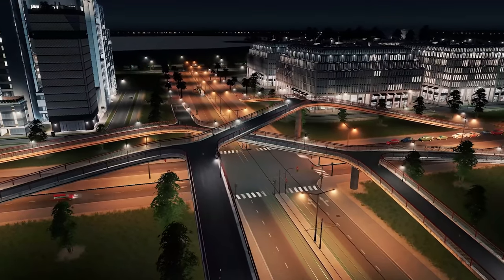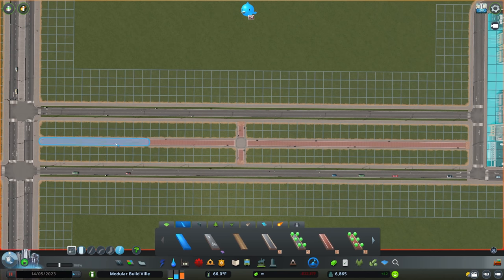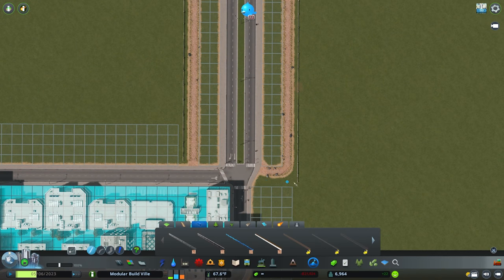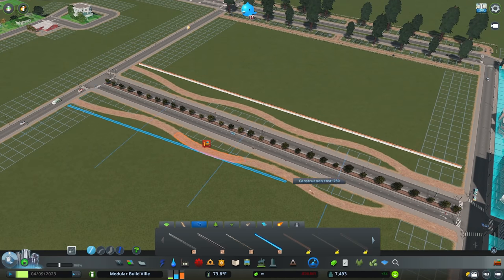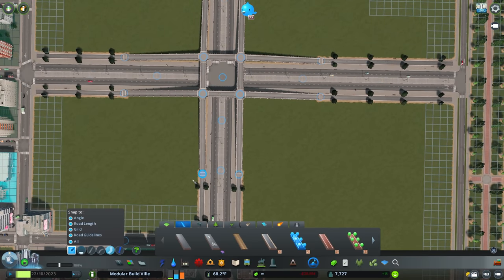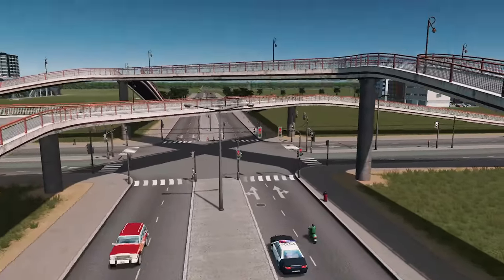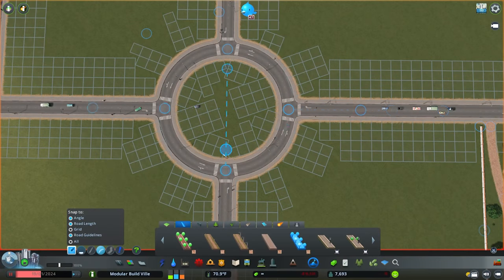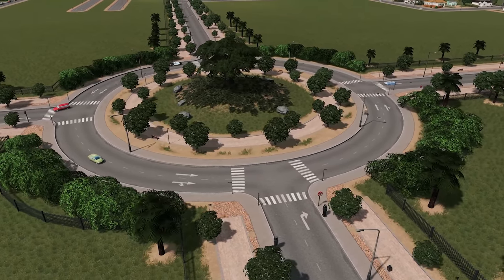Do THIS With Your Paths In Cities Skylines! | Modular Builds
Today we are looking at the first "Modular Detailing" idea at how we can use the concept of path against road action in various forms to help detail our road networks. This is really a trial type of modular build so if you guys enjoy it, please let me know by liking and commenting. Please also let me know what types of detailing you'd like covered in this series below.

- Cities Skylines Modular Builds (A collection of individual builds designed to help you make new areas or upgrade old ones in your cities)

- A Cities Skylines Vanilla Let's Play (My very first series on the channel, has some good cringe value if you wanna check it out)

All of the music in this series is provided by an extremely talented producer, Onycs. Please check him out

*MY SPECS*
Display: Lenovo L24Q-30 LED 23.8" 2560 x 1440 QHD
Motherboard: ASUS PRIME B550-PLUS
Processor: AMD Ryzen 7 5800X
RAM: 16GB DDR4 (3000MHz)
GPU: NVIDIA GeForce RTX 3070
Microphone: Blue Yeti